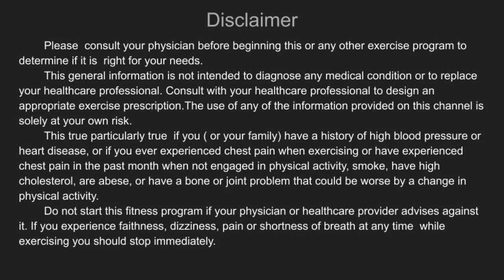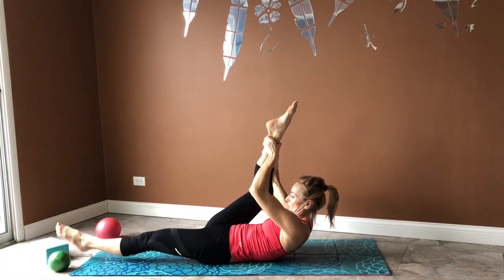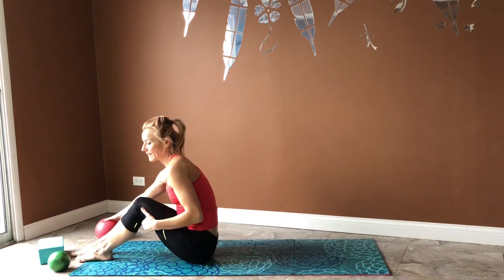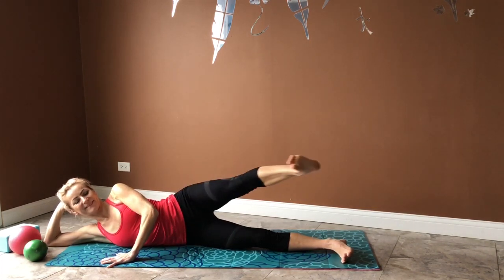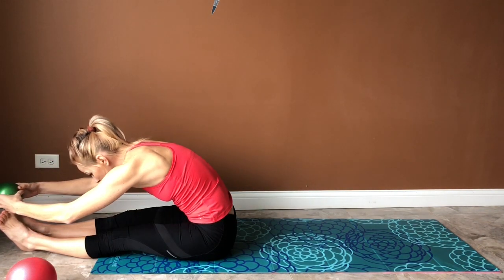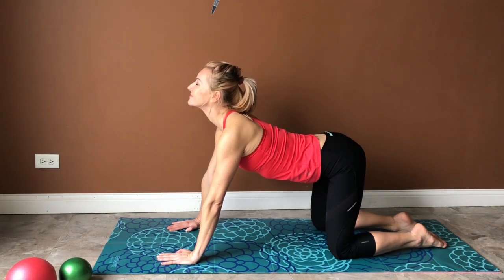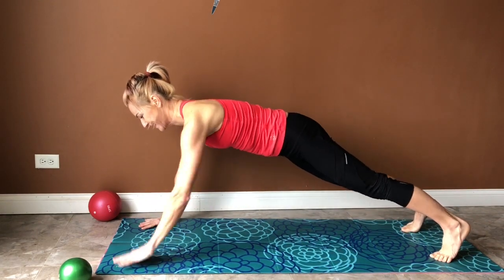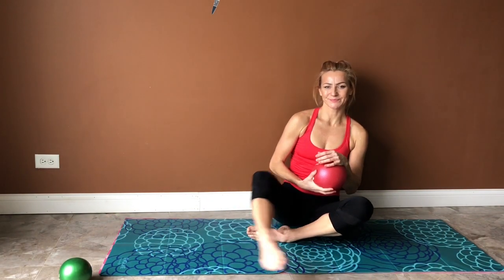AT HOME PILATES: 30 MINUTE FULL BODY WORKOUT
30 MIN FULL BODY WORKOUT. All levels welcome. You need zero equipment: just a good attitude and an exercise mat.